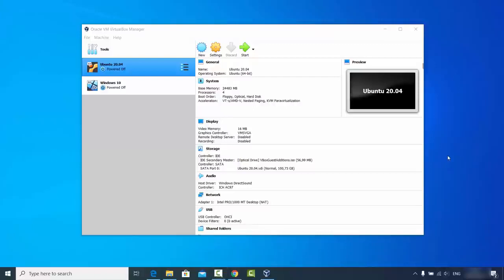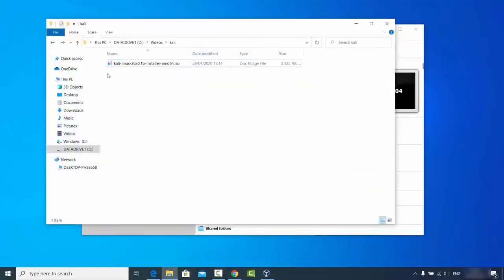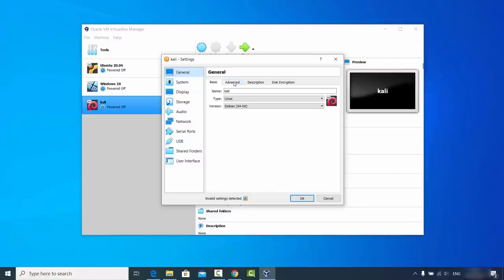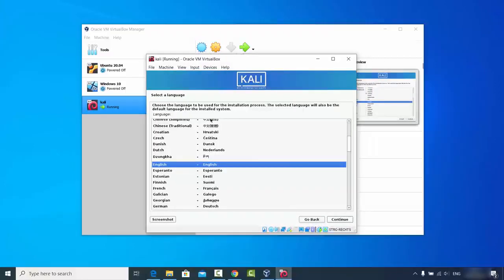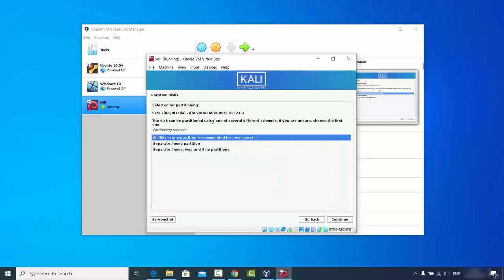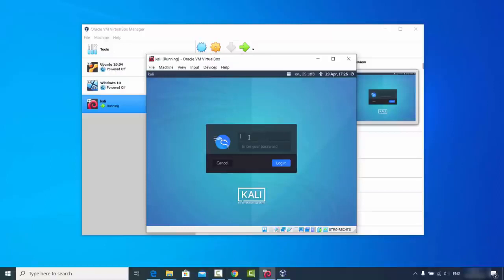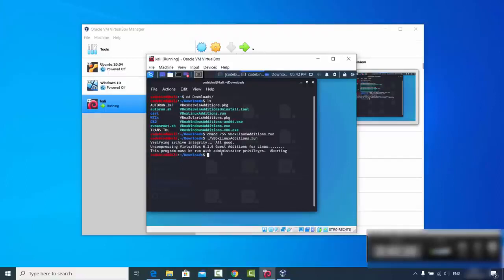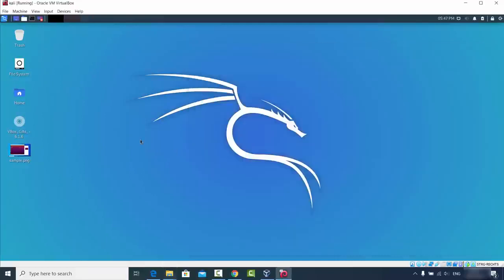How to Install Kali Linux in VirtualBox on Windows 10 - Step By Step Guide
This video is to show you How to install Kali Linux in Virtualbox: Step-by-step. This is A detailed video guide on installing Kali Linux on VirtualBox. I am going to show How to Install Kali Linux 2020.1b + Guest Additions on VirtualBox.

Commands for Installing VirtualBox Guest Additions in Kali
# cd / root
# ./VBoxLinuxAdditions.run

This video will show you the easy steps to Install Kali Linux 2020.1b on Virtualbox Step by Step